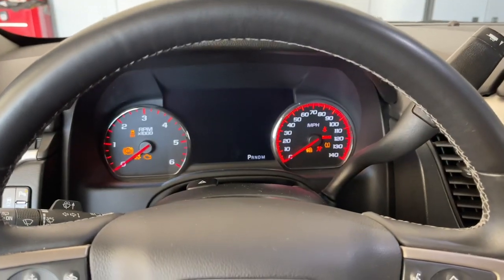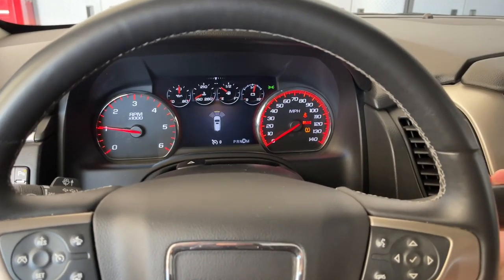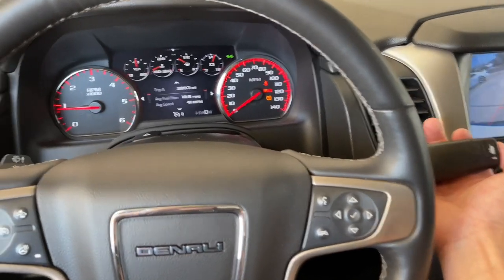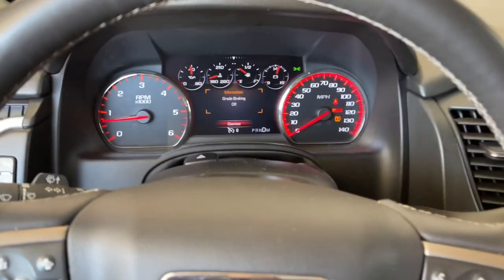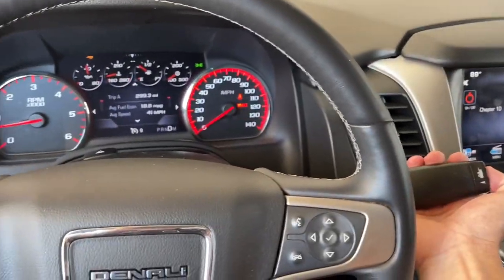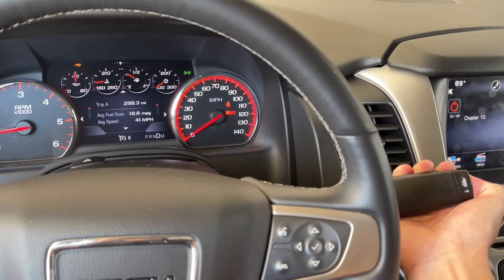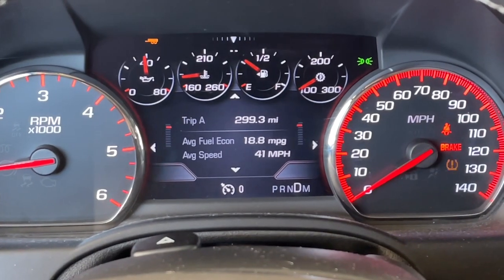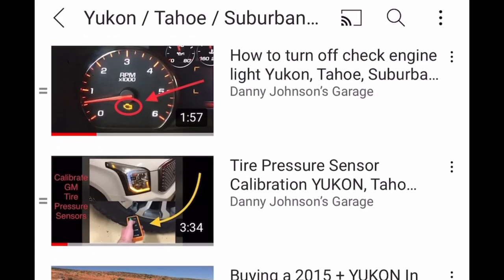Turn Transmission Grade Braking on/off Yukon, Tahoe, Suburban, Escalade, Sierra, Silverado GMC CHEVY